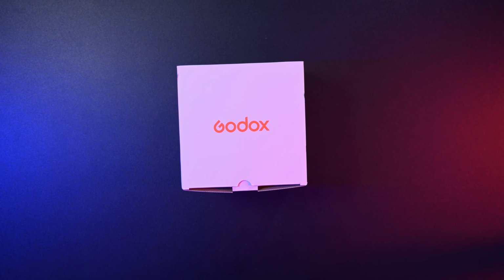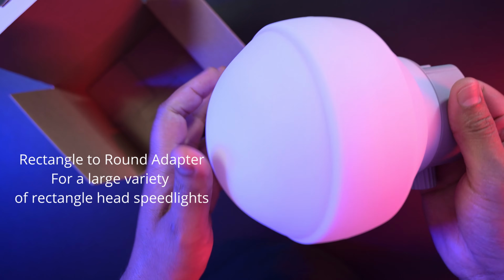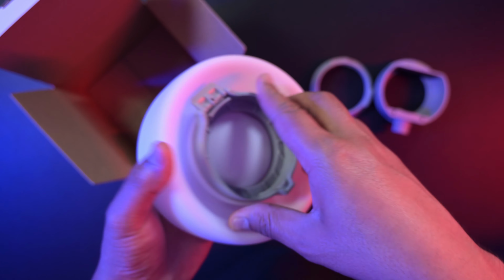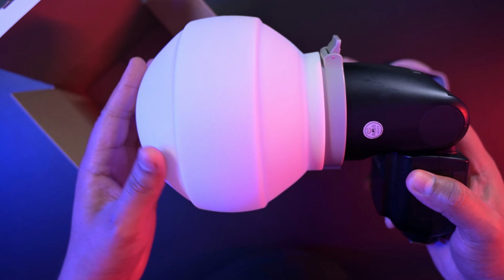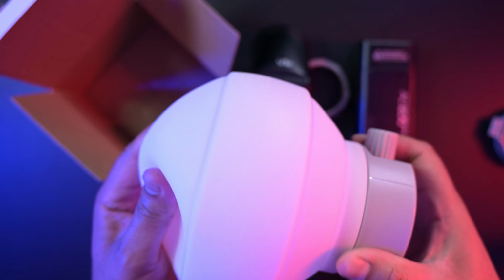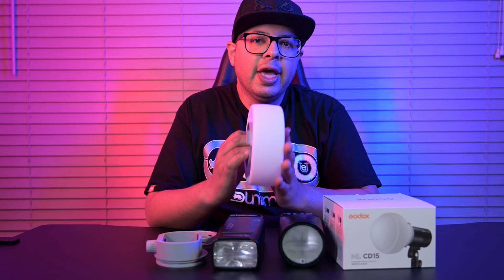The only diffuser you need. The Godox ML-CD15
Godox ML-CD15 Unboxing
Collapsible and Flexible Diffusion Dome Kit
Includes 3 x Adapters

For more of their gear check out ‎@GODOXGlobal